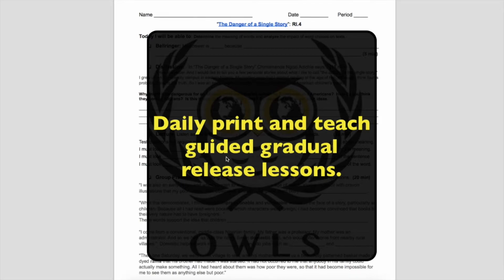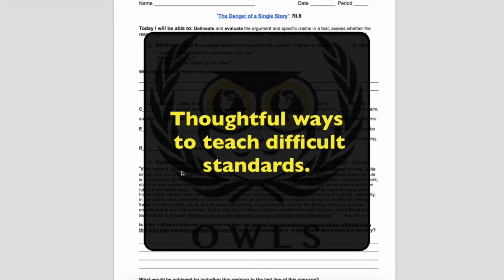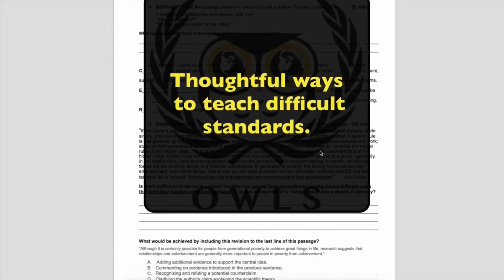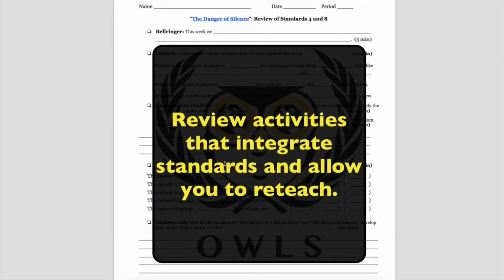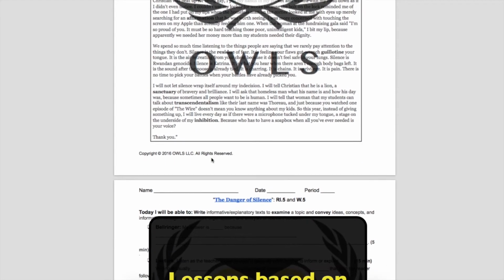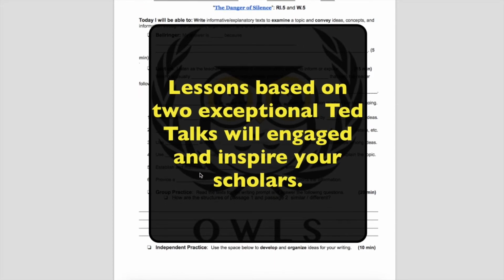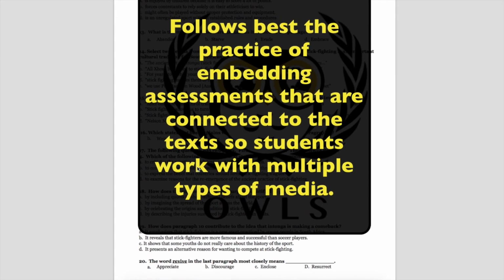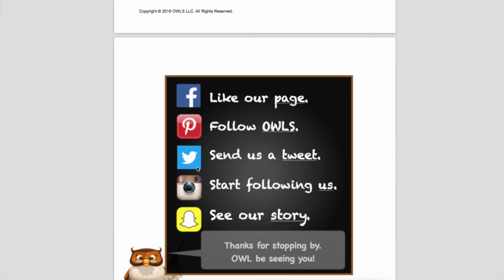Ted Talks Common Core Unit